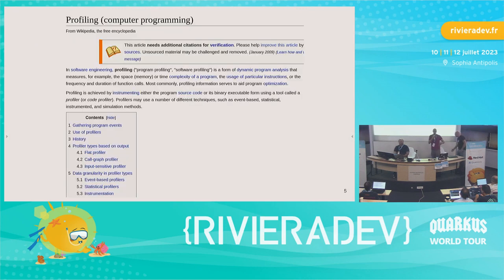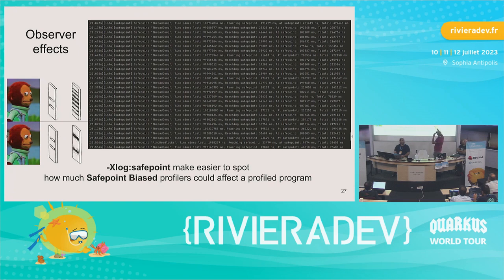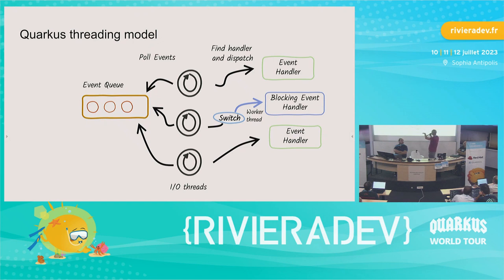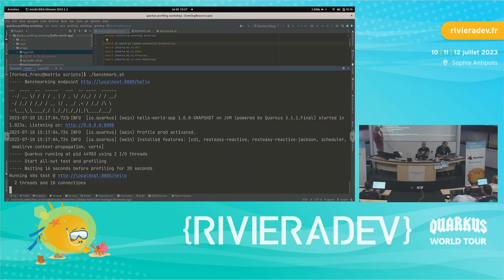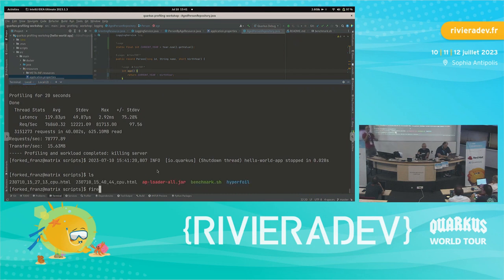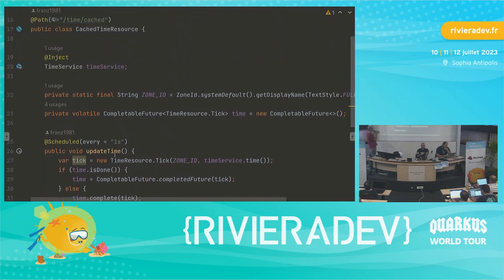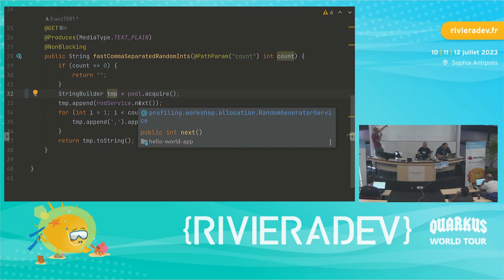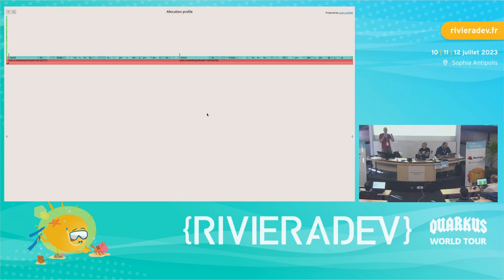Riviera DEV 2023 - D. Zonca, F. Nigro, S. Grinovero - Taming performance issues into the wild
The session will start with a quick introduction to the theory of profiling discussing the motivations, explaining the different types of profiling and visualization format while listing the tools available for this purpose. This also includes some tooling for reliably emulating the load generation and validating the improvements.

Then we will guide the attendees through the profiling tools that we want to use throughout the session:

Java VisualVM Async-profiler JDK Mission Control JMH Hyperfoil (for load generation) Then we will put these tools at work in a practical real-world scenario. We will provide a sample Quarkus-based Java webapp, using a simple but realistic technology stack, having different performance issues involving excessive memory allocation, CPU consumption, slow blocking I/O, locks contention and cache misses. We will demonstrate how to use the before mentioned profiling tools to discover, investigate, fix and verify these issues.